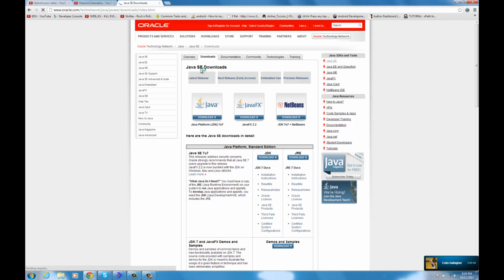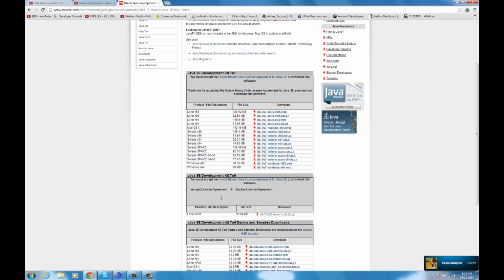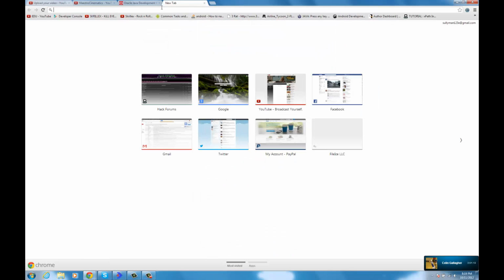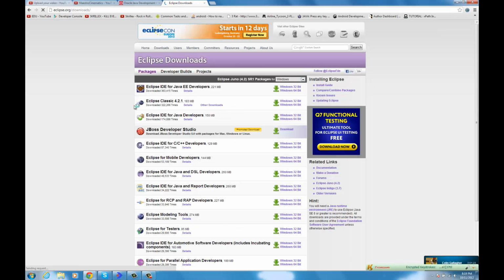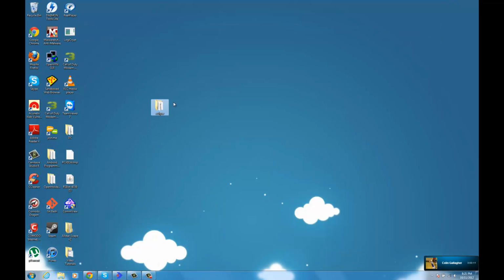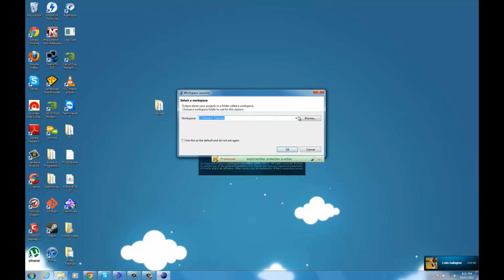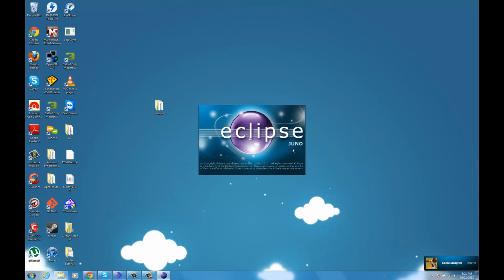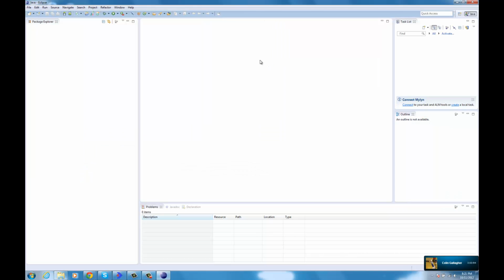Java Programming Tutorial 1 - Setting Up Eclipse And JDK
Hey guys, welcome to my Java Programming Tutorial Series! In Part one of this series we Install and set up Eclipse along with JDK!

Oh and Throw In a like if your awsome!